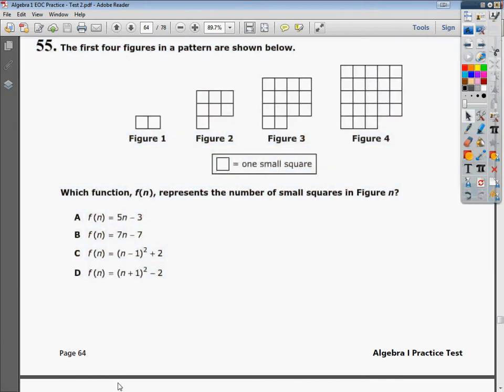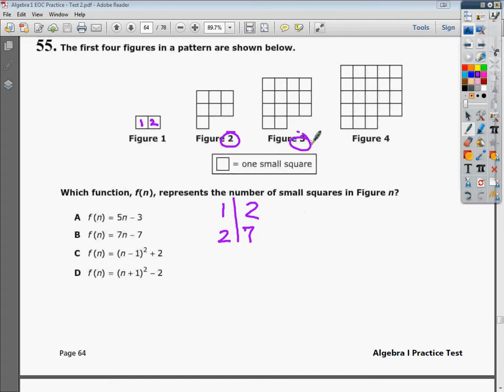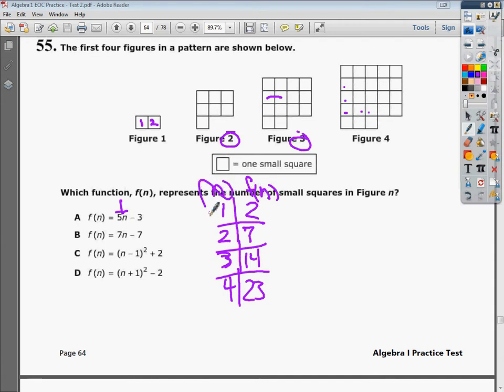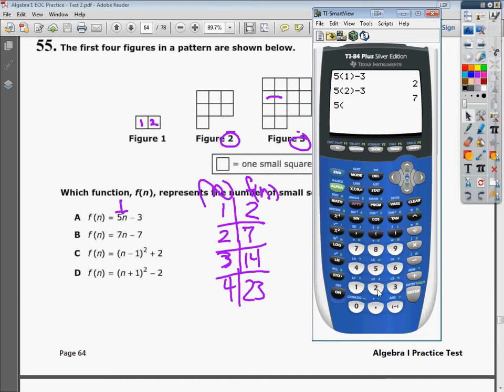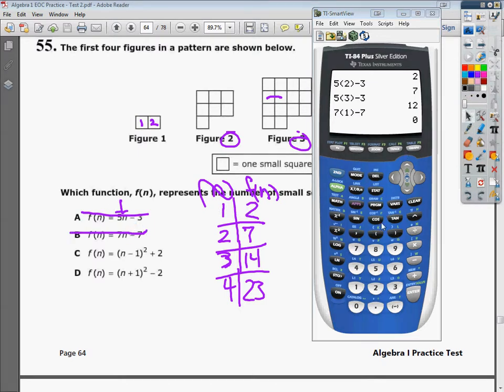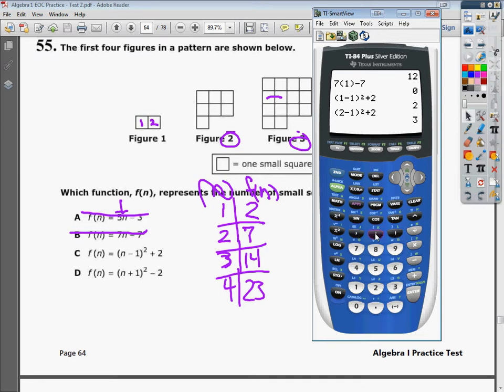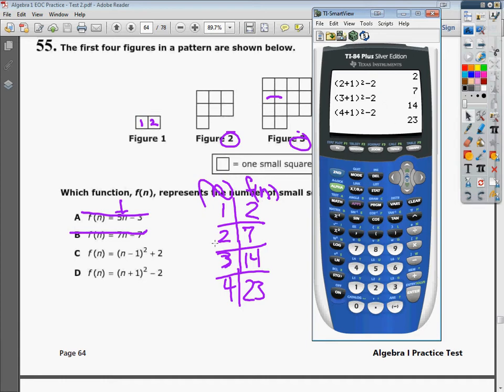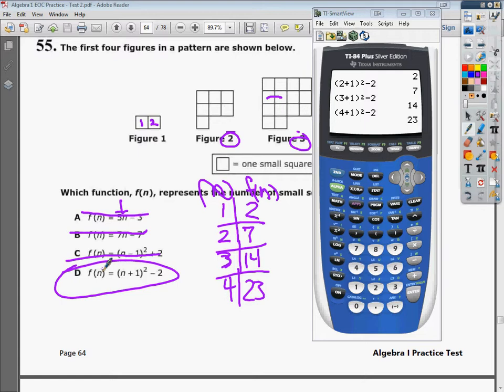Question 55 - Practice Test 2 - Tennessee EOC Algebra 1 Practice Test